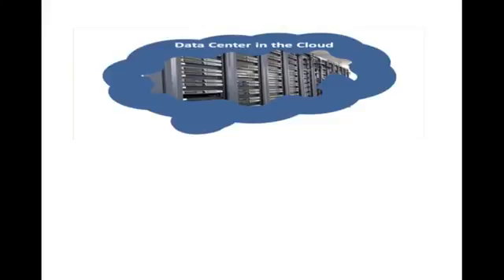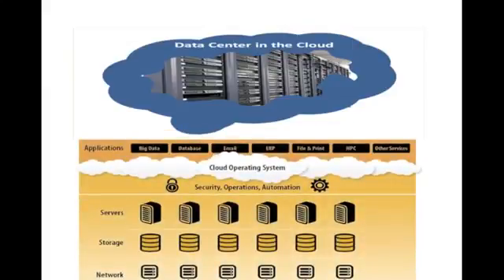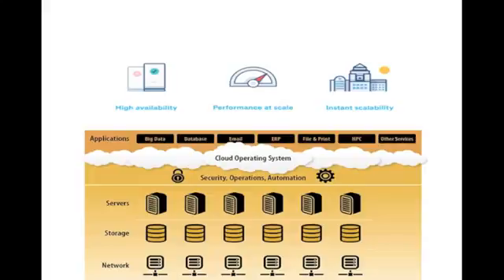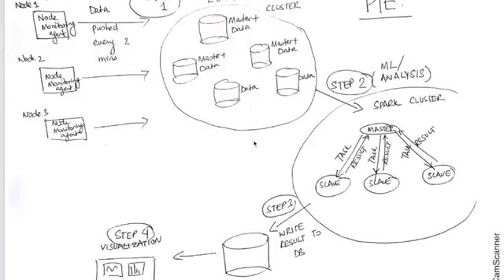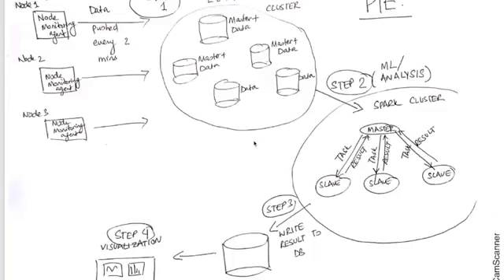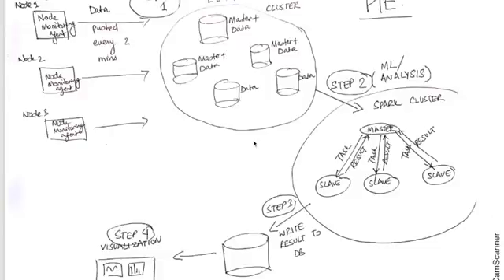PIE (Predictive Insights Engine) - Final